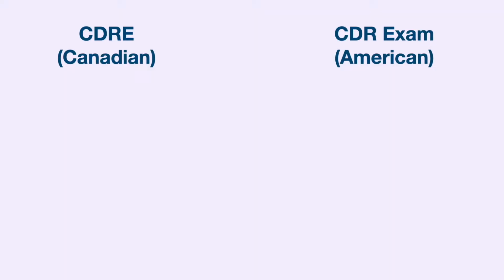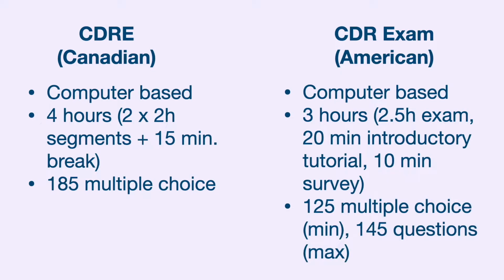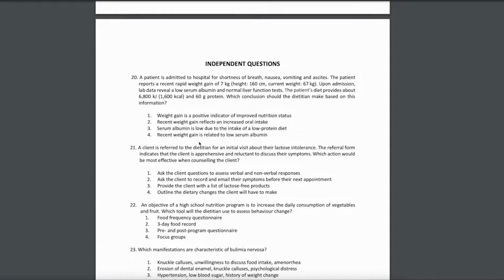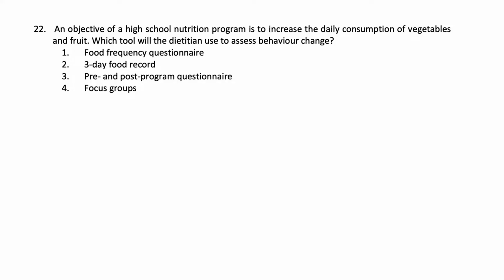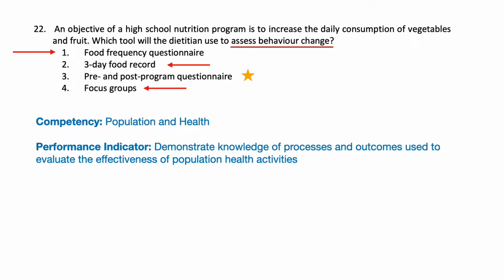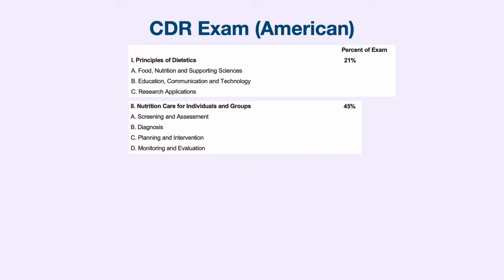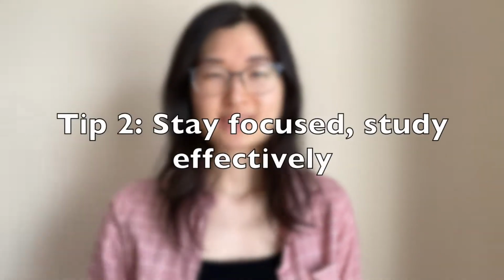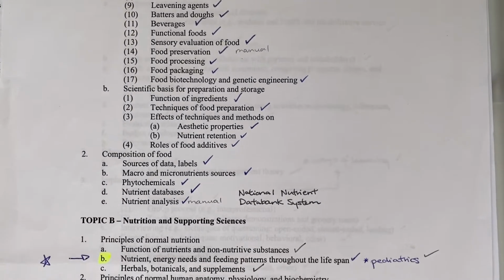How to Prepare for the Dietitian Exam | Tips & Advice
From a dietitian who passed both the Canadian and American version of the dietitian exam, check out key tips and advice so you can prepare and do well on your own exam.

00:00 Intro
00:25 Overview of Canadian & American Exams
01:18 Tip #1: How to Approach the Exam (Canadian)
03:19 Tip #1: How to Approach the Exam (American)
04:26 Tip #2: Stay Focused and Study Effectively
06:02 Tip #3: Practice Makes Perfect (Canadian)
06:33 Tip #3: Practice Makes Perfect (American)
07:24 Tip #4: Stay Well During Your Studies
08:50 Tip #5: Day of the Exam
09:52 You Can Do It!